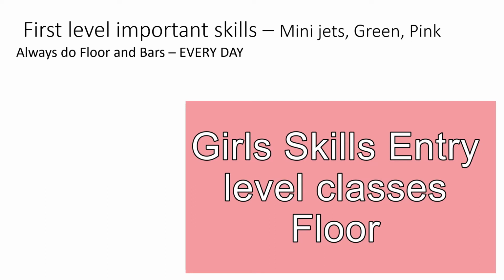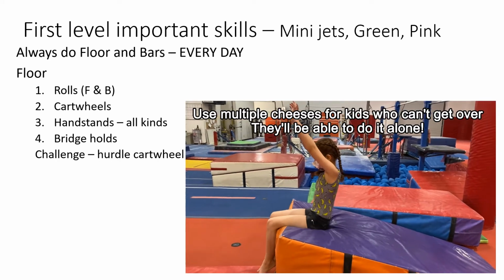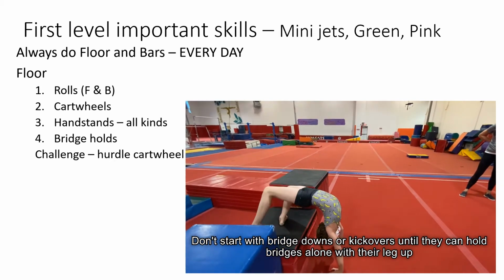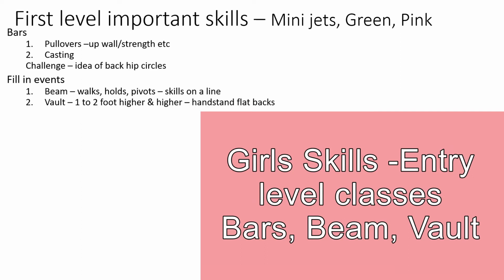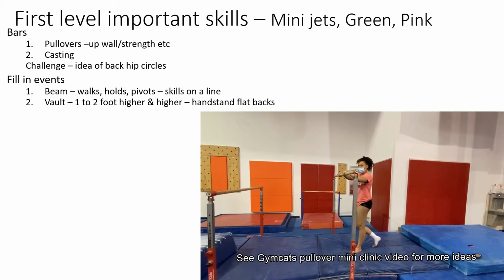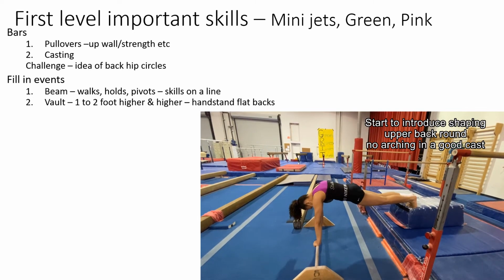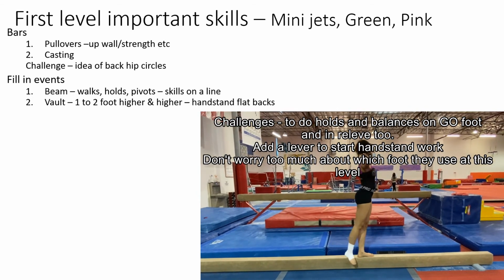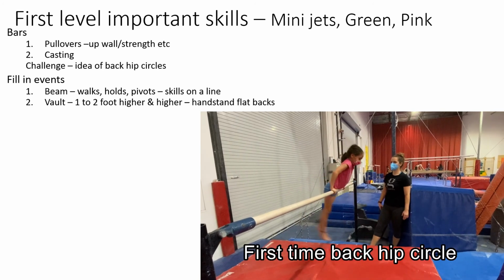Girls entry level skills video for newer teachers.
It's most important to remember these skills when teaching girls at the entry level.  Always do 25 minutes of an hour on floor and hit bars each class.  Then fill in with beam and vault skills to fill the hour.  Use a purpose driven secondary motivation and set up stations to keep them moving.  Always add fun and don't forget to tell kids how proud you are of them!